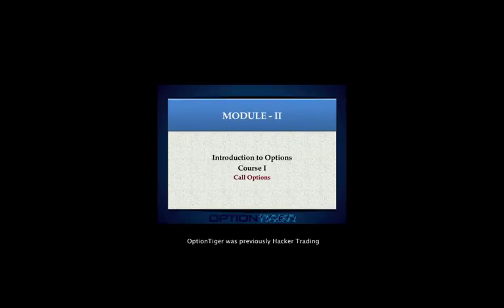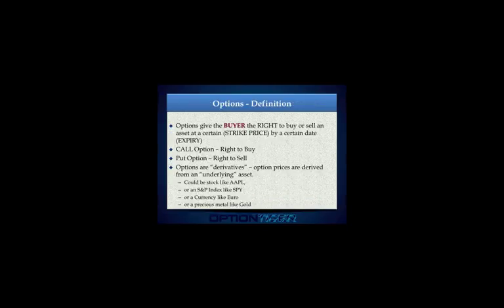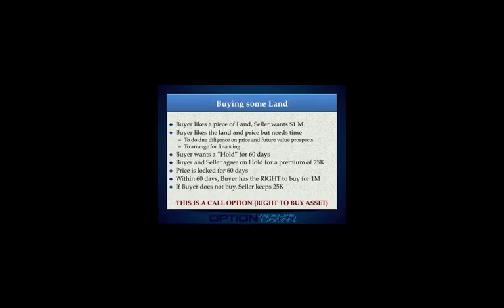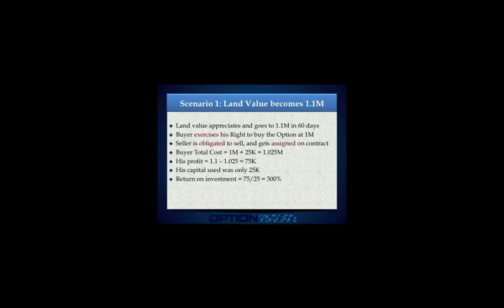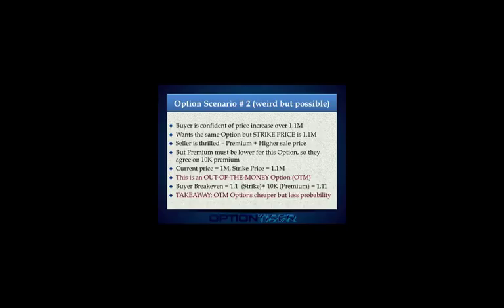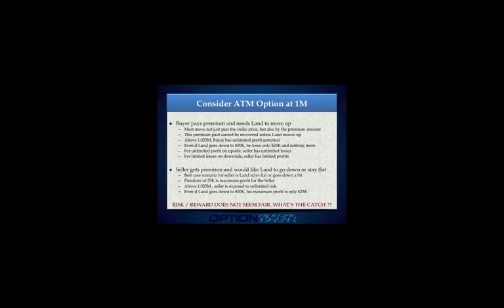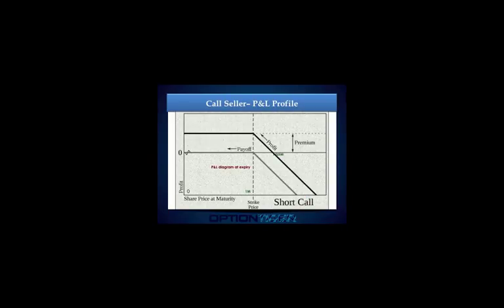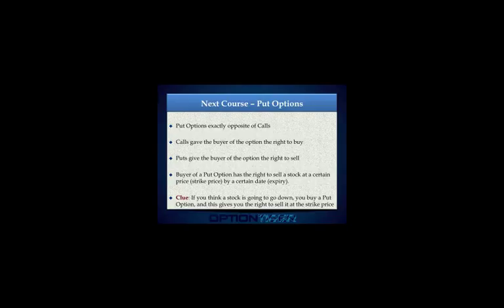Introduction to Call Options by Options Trading Expert Hari Swaminathan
This is the introduction to Options which will teach you basic mechanisms of options, its fundamental theoretical principles, parameters, option pricing and many others.